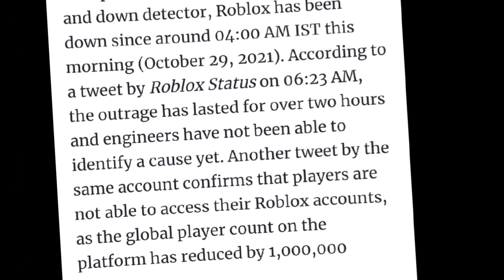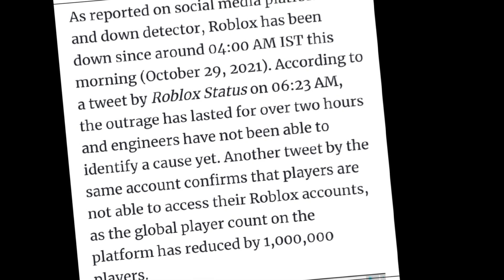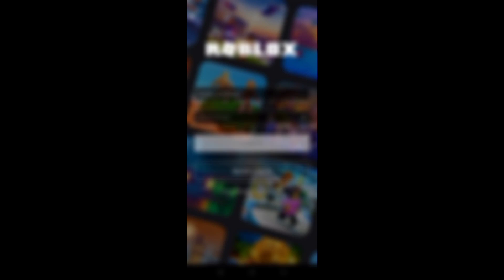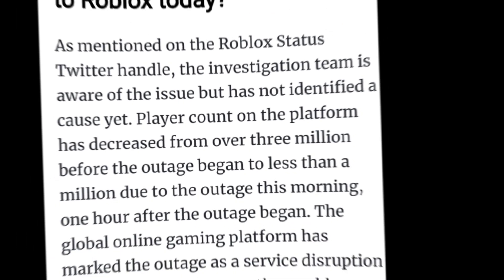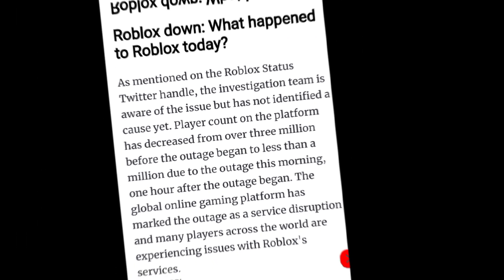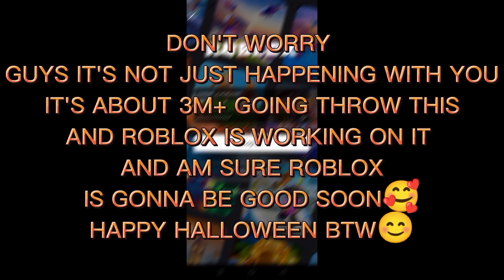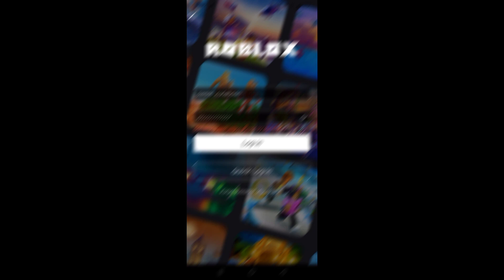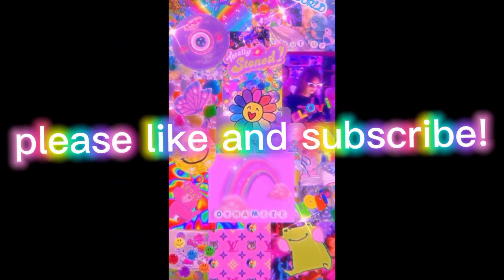WHY IS THIRE A GLITCH IN ROBLOX 29 OCTOBER 2021 SOLVED 💕😊